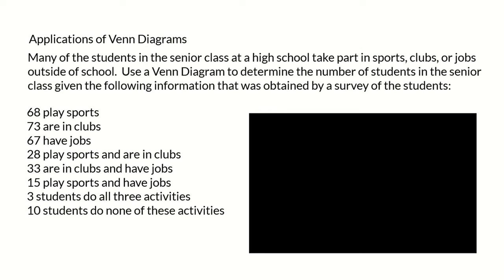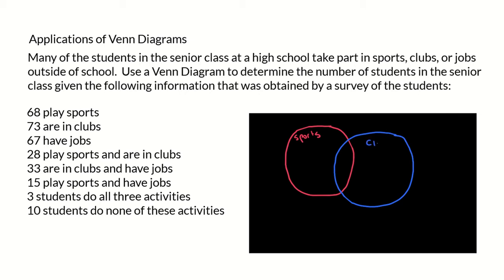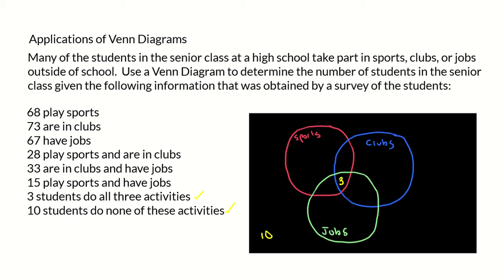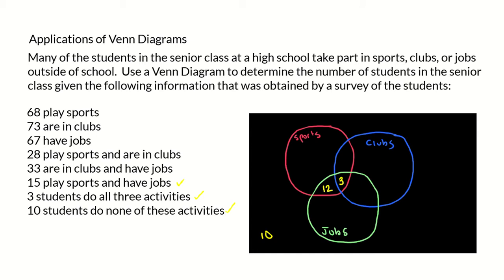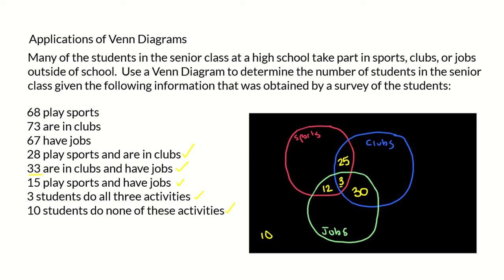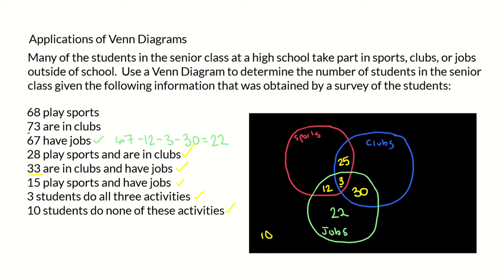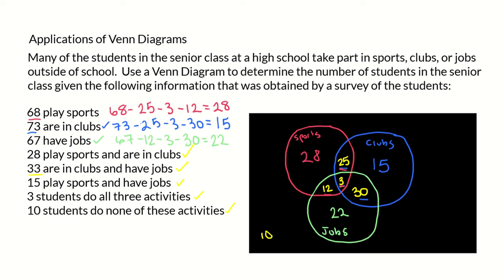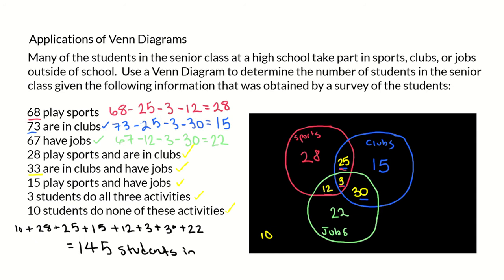Applications of Venn Diagrams